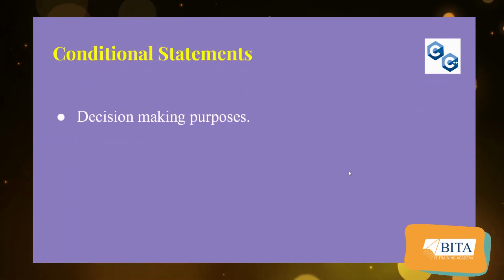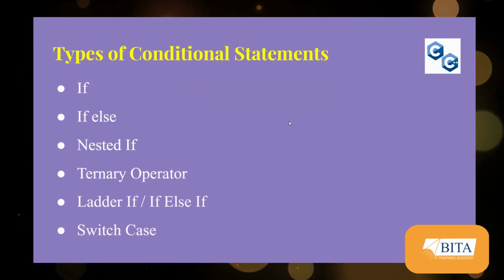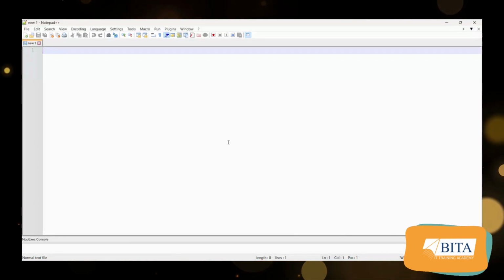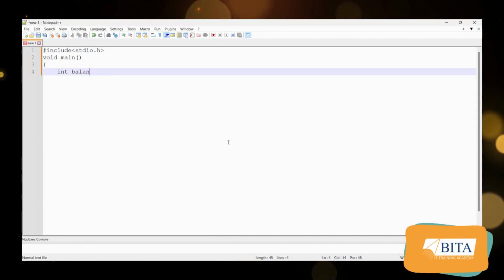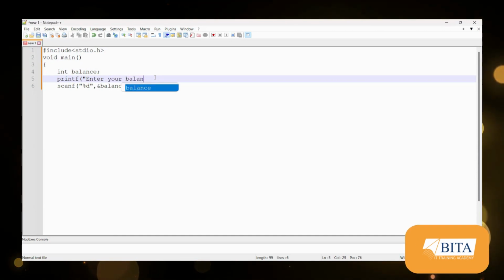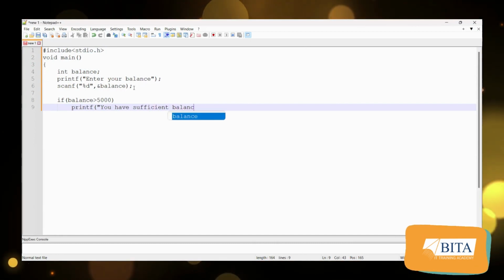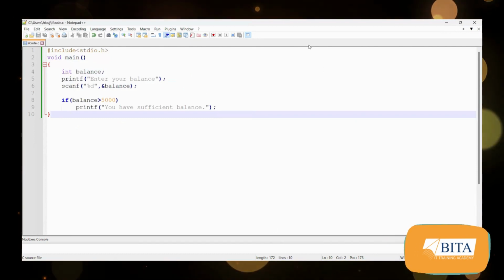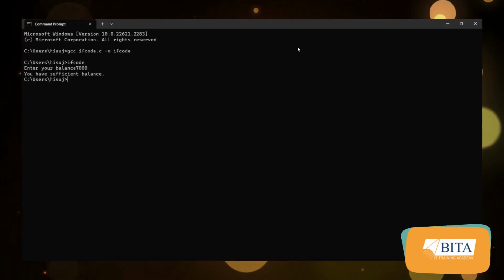If conditions in C | Conditional Statement in C | If-else Statement|Nested If in C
This video explains about the conditional statements that are available in the C Language. This video covers basic IF condition, IF-ELSE Condition checking and nested IF. A sample code is also explained.

• Affordable Cost
• Real-time examples